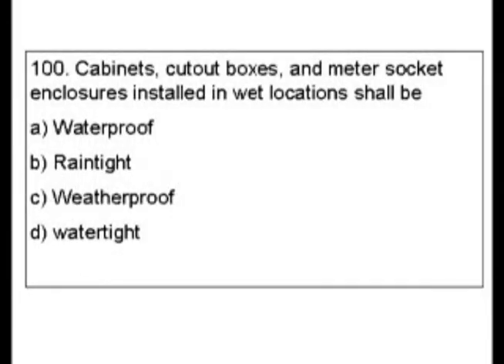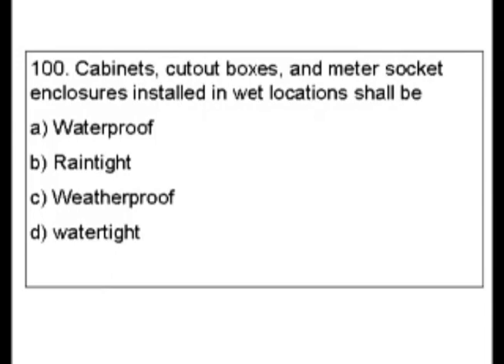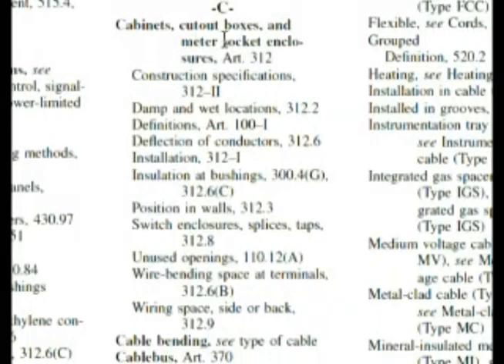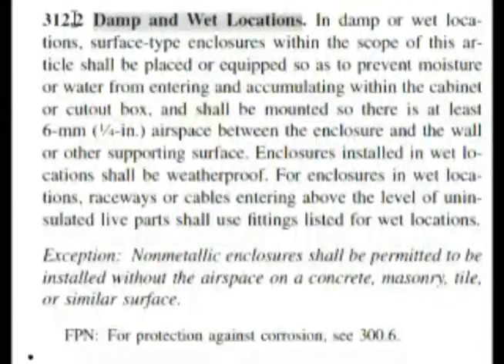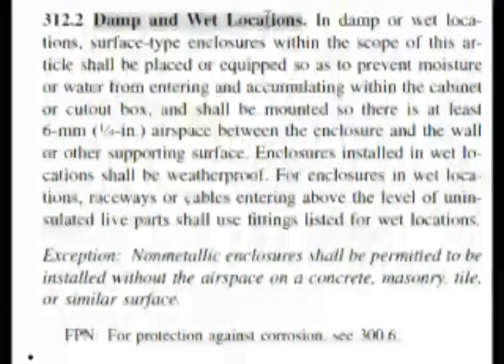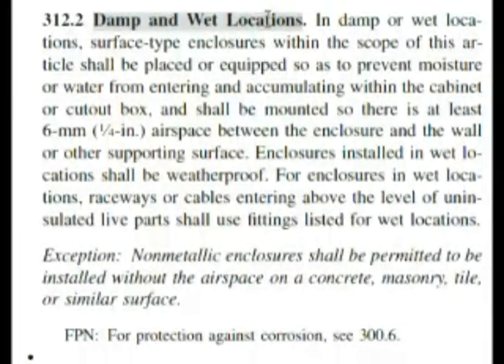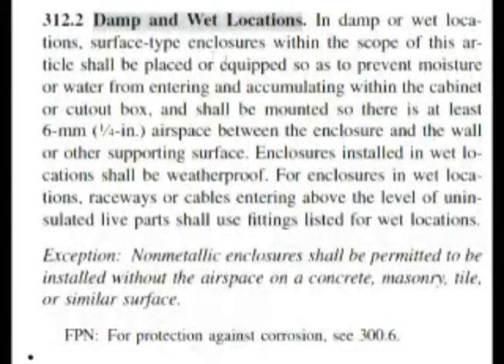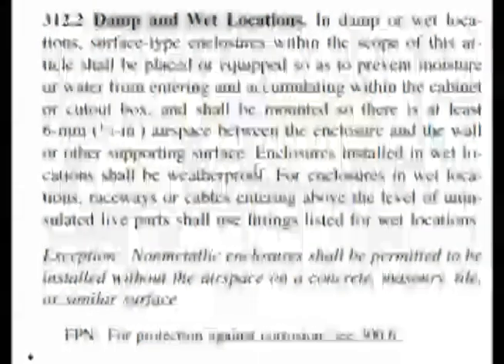Passing an Electrician - Journeyman or License ExamQuestion 100